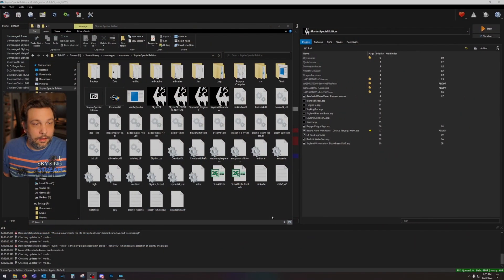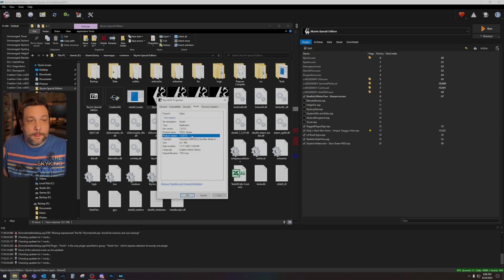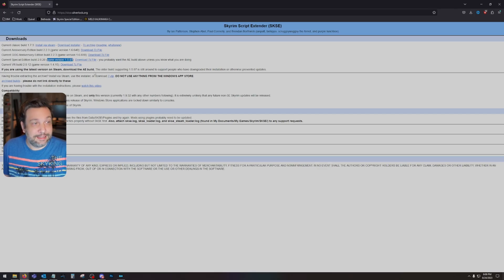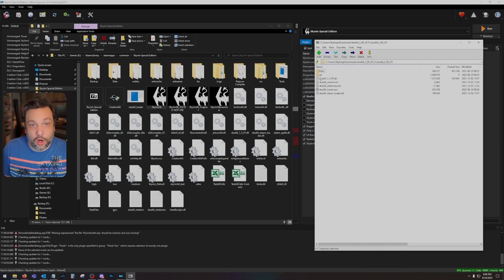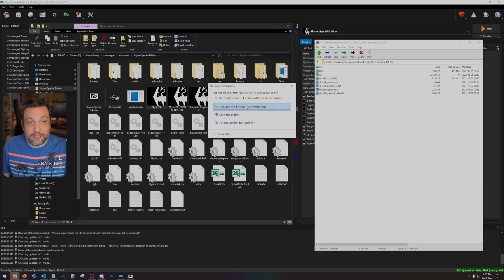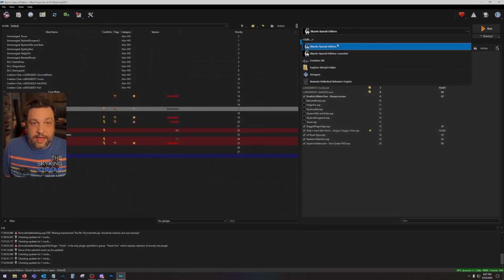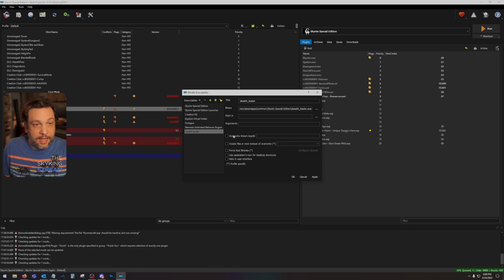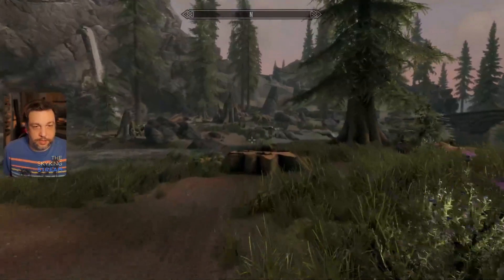How To Install SKSE For Skyrim & Mod Organizer 2 - Still works for 2025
[STILL CURRENT FOR 2025] In this quick tips video I'll show you how to download and install SKSE for Skyrim and then how to set it up in Mod Organizer 2 so you can launch your game  from inside MO2 using the SKSE launcher. Let's do this!

~ My Links ~